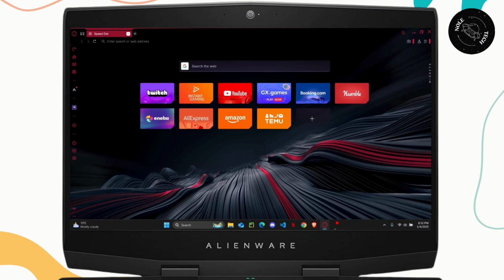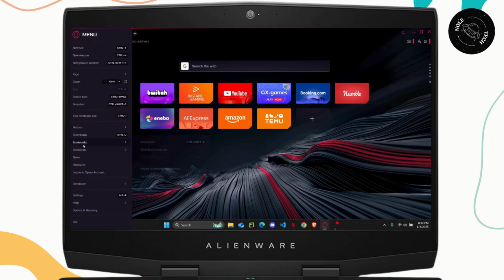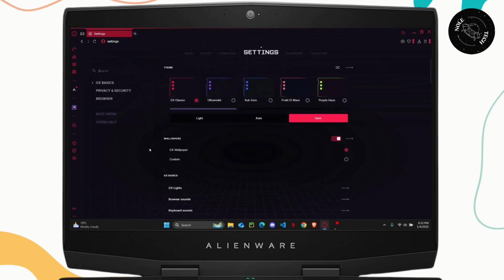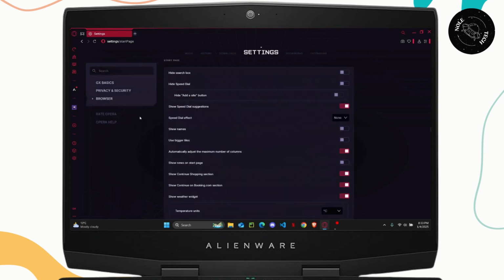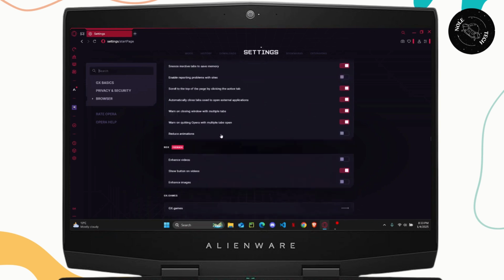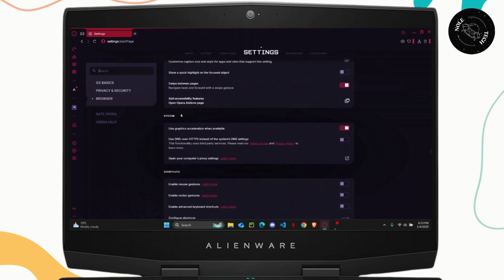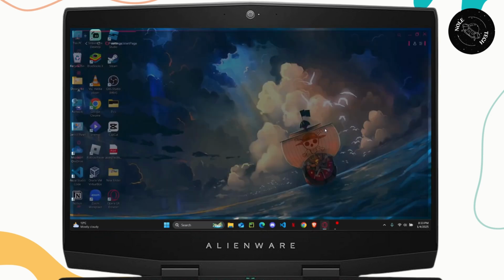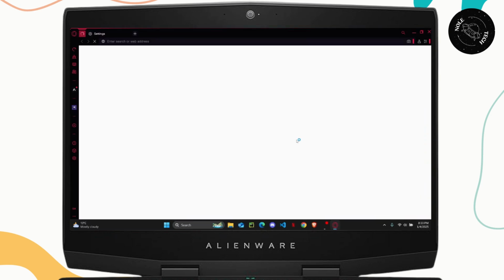How to Disable Graphics Acceleration on Opera GX Web Browser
Learn how to easily disable graphics acceleration on the Opera GX web browser to improve its performance and fix any graphics-related issues in this step-by-step tutorial. Whether you're facing lag or want to optimize your browsing experience, this guide will walk you through the process of turning off hardware acceleration.

In this video, you'll discover how to disable graphics acceleration on Opera GX, as well as how to adjust other settings to optimize the browser’s performance for smoother use.

0:20 Step 1: Accessing Opera GX Settings
0:45 Step 2: Turning Off Graphics Acceleration
1:10 Step 3: Optimizing Opera GX for Better Performance